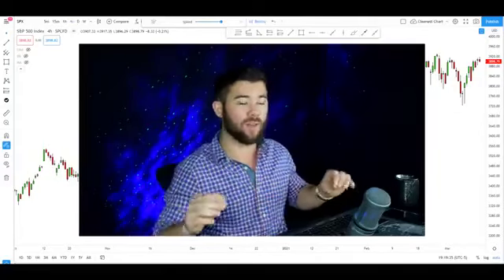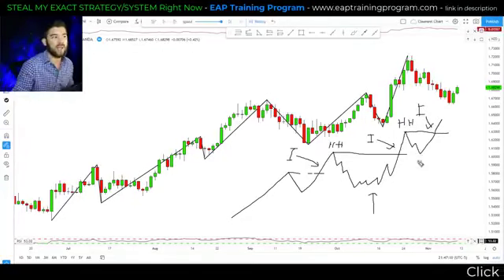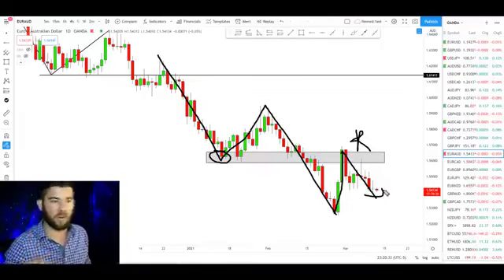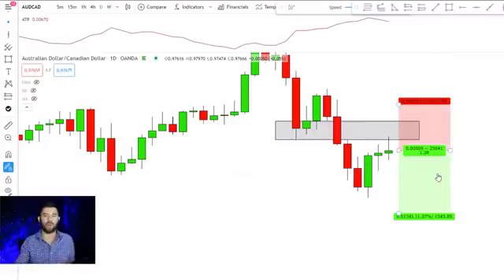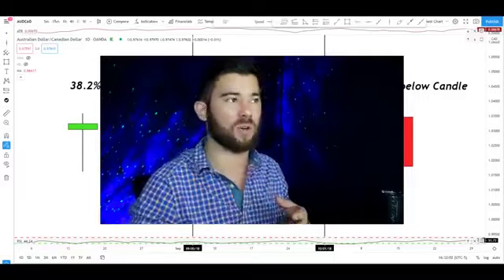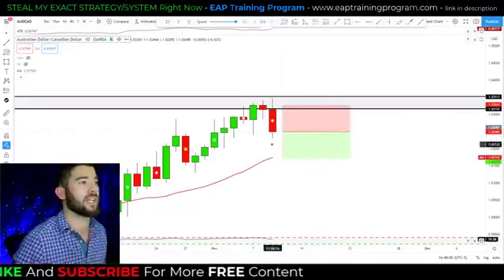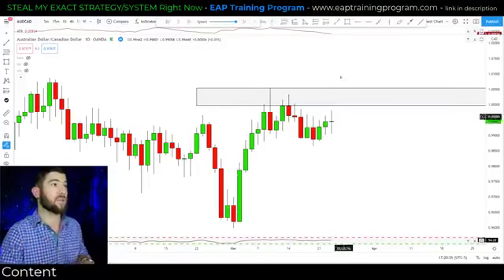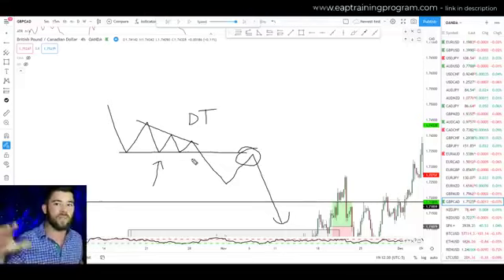The Only Technical Analysis Video You Will Ever Need.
I am currently looking for 500 new or struggling traders to mentor and help accomplish their trading goals throughout the remainder of this year. If you want to learn more, go

vv

[ Timestamps ]

1. Candlestick Charts - 2:30
2. Trending Markets - 7:53
3. Support & Resistance - 16:08
4. Indicators - 25:40
5. Candlestick Patterns - 41:45
6. Chart Patterns - 55:40
7. Breakout Patterns - 1:05:30

Embark on a comprehensive journey through the intricate world of Technical Analysis with our exclusive YouTube course – "The Only Technical Analysis Video You Will Ever Need." Whether you're a beginner eager to grasp the basics or an advanced trader looking to refine your strategies, this full-course tutorial is tailored for all levels of expertise.📈 Beginner Fundamentals: Uncover the essentials of Technical Analysis, from decoding candlestick patterns to understanding support and resistance levels. Lay a solid foundation for your trading journey.📊 Technical Indicators Decoded: Explore a diverse range of technical indicators, including Moving Averages and RSI, and discover how to leverage them effectively in different market scenarios.📉 Chart Patterns and Trend Analysis: Master the art of reading charts and identifying patterns that influence market trends. Learn to interpret visual cues such as head and shoulders, triangles, and more.🚀 Advanced Strategies for Seasoned Traders: Elevate your trading skills with advanced strategies, including Fibonacci retracements, Elliott Wave Theory, and harmonic patterns. Gain insights into market dynamics and refine your approach to price movements.🔍 Your Definitive Guide to Technical Analysis: This isn't just a video; it's your roadmap to becoming a proficient technical analyst. Join us on this educational journey and transform your trading prowess. Don't miss out on the insights that can reshape your approach to financial markets!📚 Timestamps: 00:00 - Introduction 10:30 - Basics of Technical Analysis 25:45 - Technical Indicators Deep Dive 40:20 - Chart Patterns and Trend Analysis 1:05:15 - Advanced Strategies 1:30:00 - Conclusion and Next StepsUnlock the secrets of successful trading – "The Only Technical Analysis Video You Will Ever Need" awaits! 🌐💼